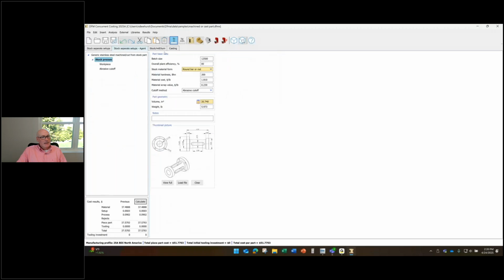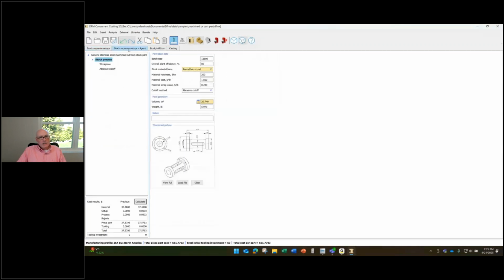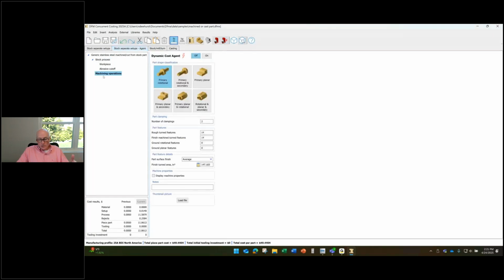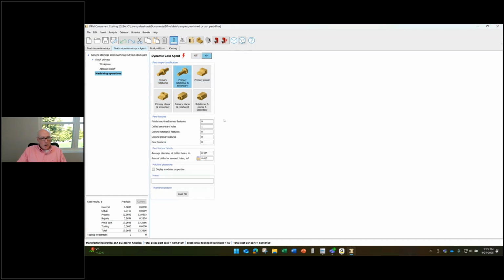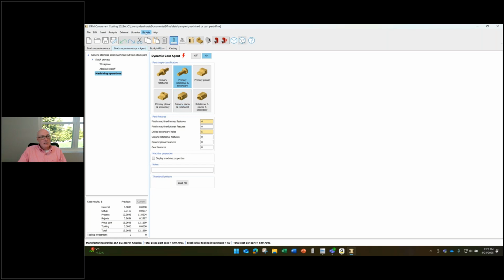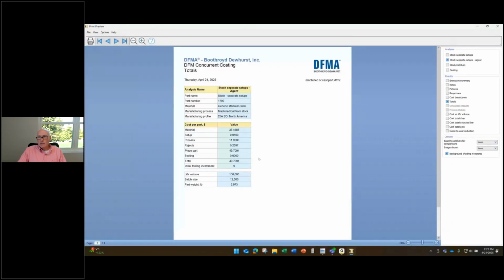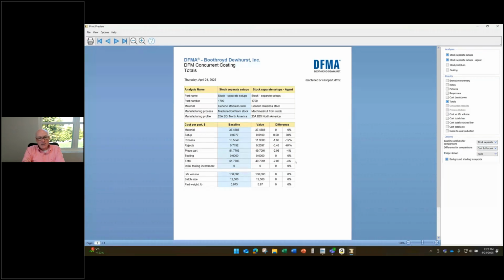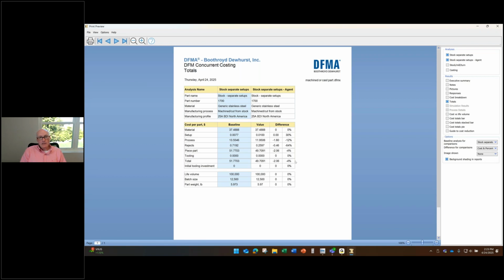Machining Cost in 15 Seconds (Within 4%) | DFMA® 2025 Dynamic Cost Agent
In this DFMA® 2025 demo, see how the new Dynamic Cost Agent for Machining produces a machining cost estimate in 15 seconds that lands within 4% of a full detailed machining analysis that takes 10 to 15 minutes to build manually.

Instead of defining individual machine tool setups, cuts, and operations one by one, the Dynamic Cost Agent reduces the input to two values: the number of finished turned or machined features, and the number of drilled holes. The agent handles the rest, applying DFMA's costing engine to deliver accurate, defensible results that engineers and sourcing teams can use to decide whether a part makes sense relative to alternative processes.

What you'll see in this walkthrough:
▸ Side-by-side comparison of a manual machining analysis versus the Dynamic Cost Agent
▸ How to insert and configure the Dynamic Cost Agent in DFMA Should Costing
▸ Real-world accuracy benchmark: within 4% of the detailed analysis on the same part
▸ When to use the agent for fast triage versus the detailed model for deeper investigation

The Dynamic Cost Agent brings DFMA's engineering rigor, the standard for design-led cost reduction since the 1980s, into earlier design and sourcing decisions where speed matters most.

Get the DFMA Insights newsletter for monthly should-cost case studies and benchmarks

About BDI: Boothroyd Dewhurst, Inc. is the developer of DFMA software and the originator of the DFMA methodology. Co-founder Dr. Geoffrey Boothroyd received the U.S. National Medal of Technology for his foundational work in design for manufacture and assembly.